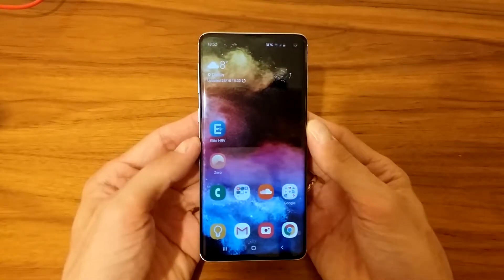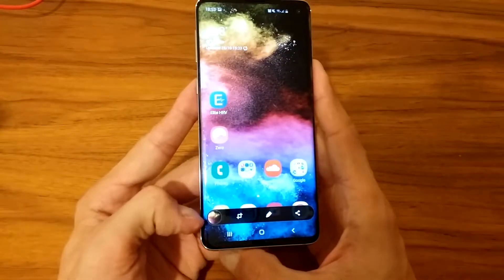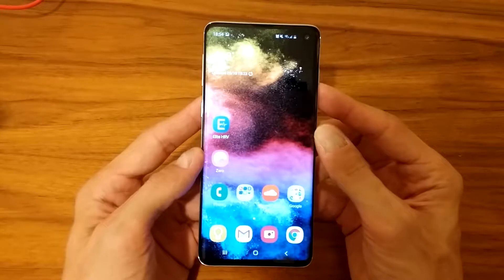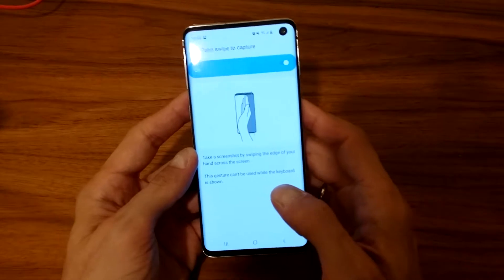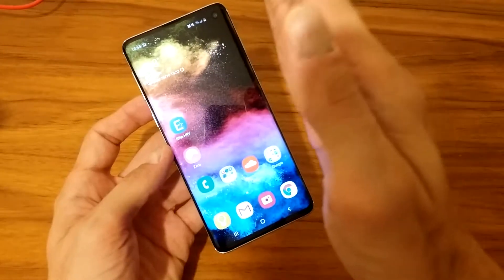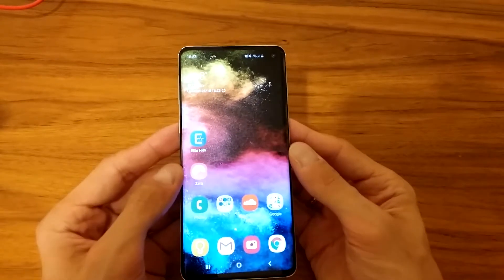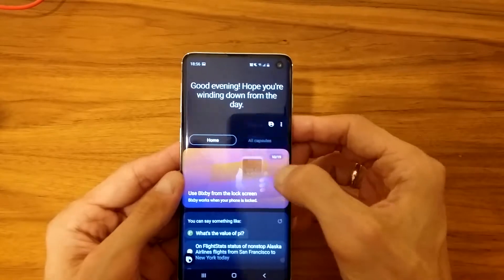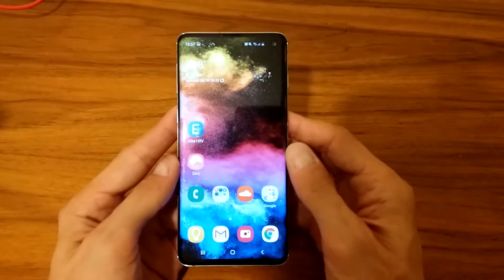How To Take Screenshot / Scrolling Screenshot On Any Android ( done on Samsung S10 )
This video explains how to take a quick screenshot using the 3 most common ways:
1. Taking a screenshot using buttons
2. Screenshot through Palm swipe feature (not as quick and effective as people would think)
3. Using Voice Assistant (like OK Google or Bixby)